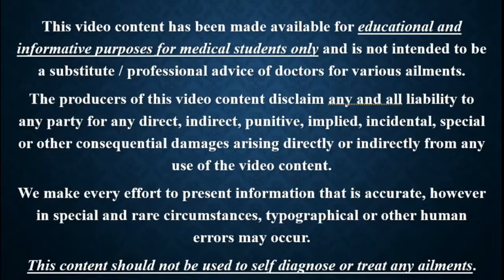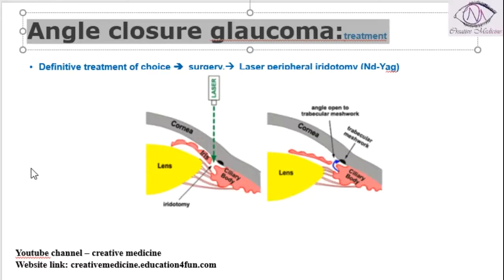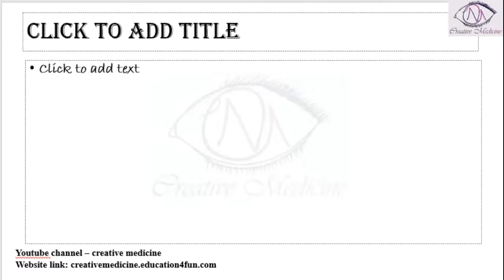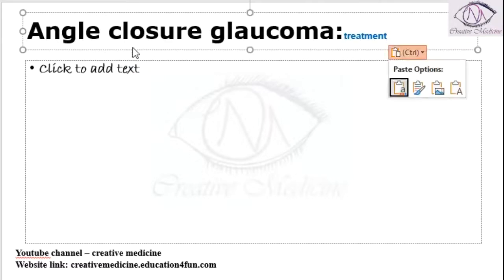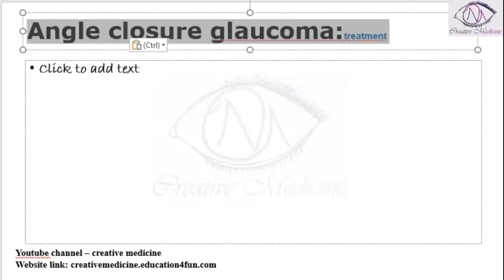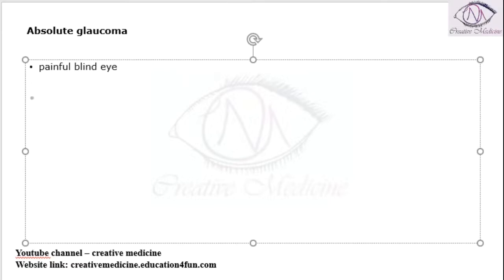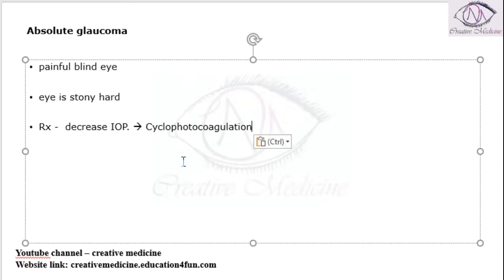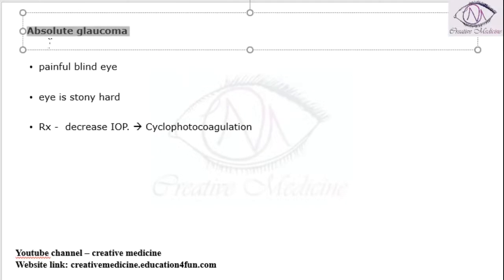Lec 8 Absolute glaucoma mp4 || OPHTHALMOLOGY